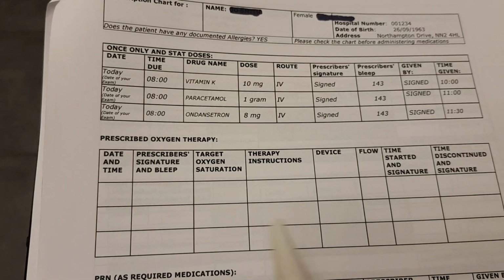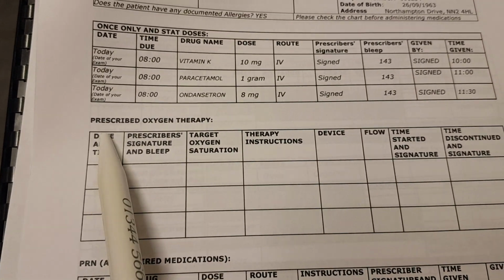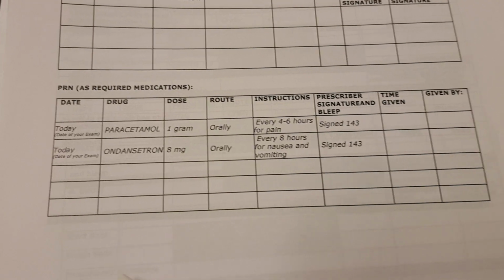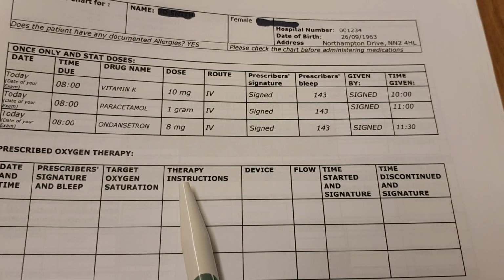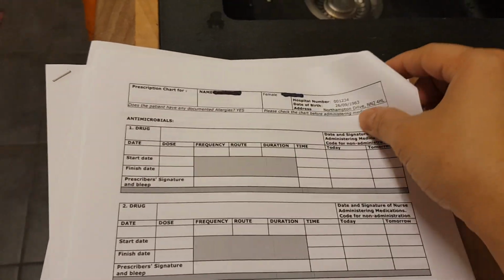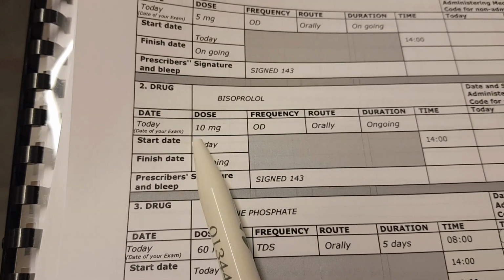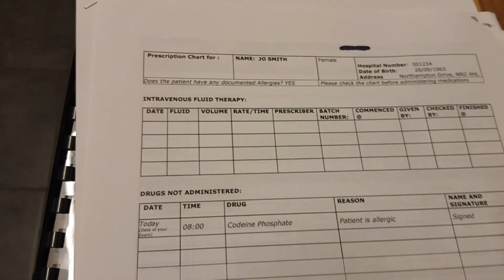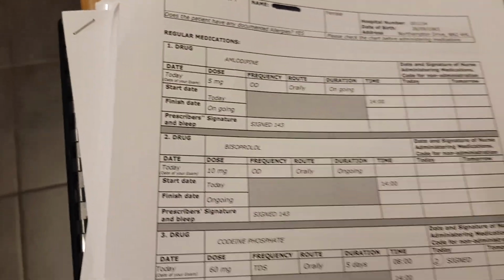Implementation Tutorial Round 1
This tutorial on implementation will show you how to read the drug chart during final OSCE, and also how candidates are marked.

This is the first round of Implementation tutorial. The second one is a community scenario.